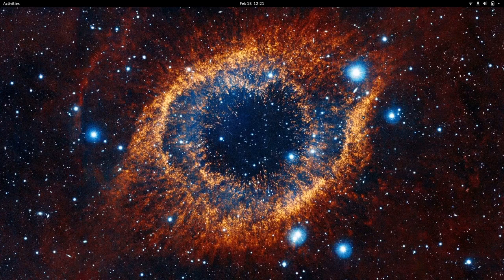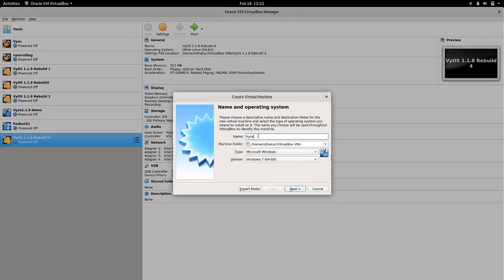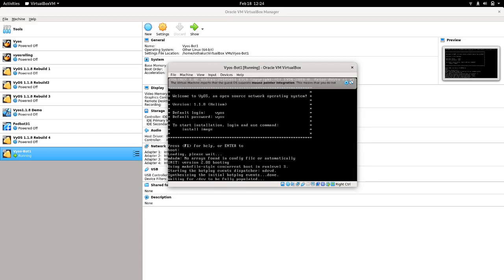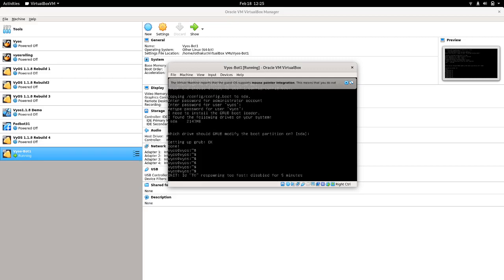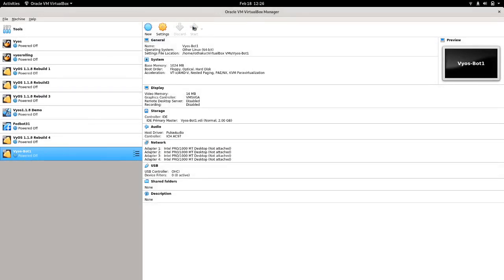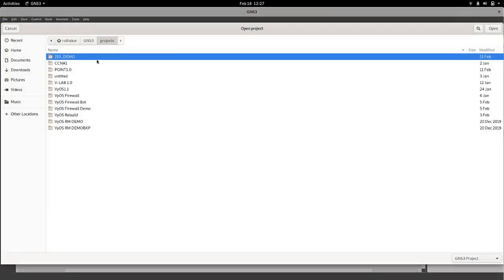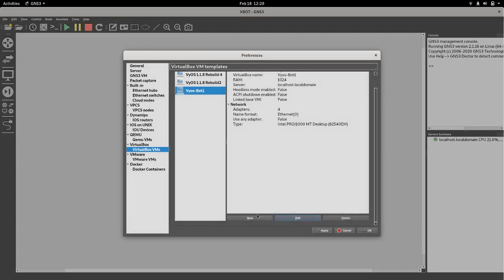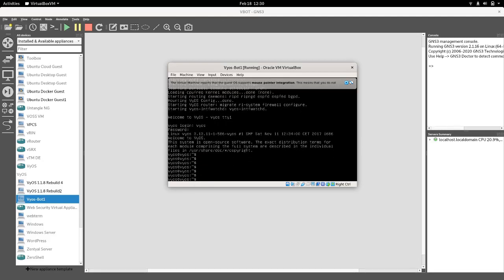Network Automation (Ansible) VyOS 01 (Install VyOS appliance in GNS3)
In this video we will use the stable VyOS 1.1.8 image and  configure VirtualBox VMs for VyOS. We will use VM in GNS3.